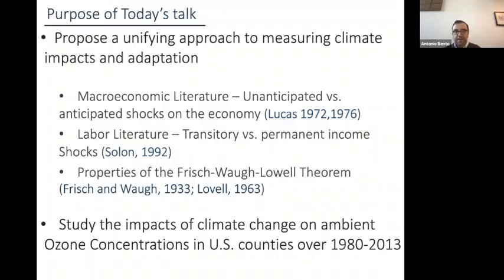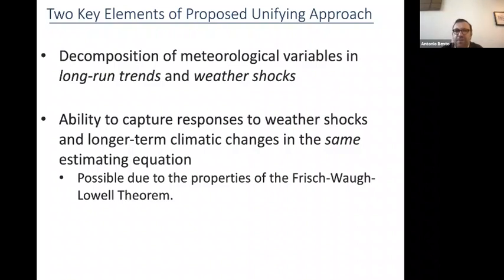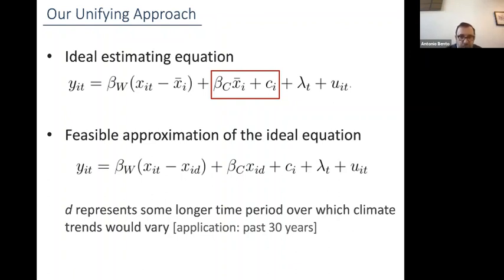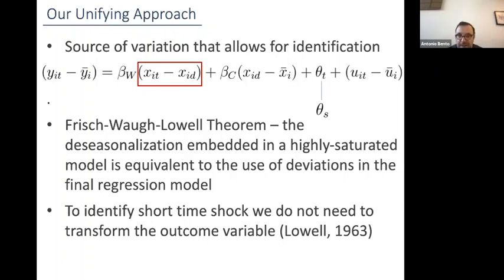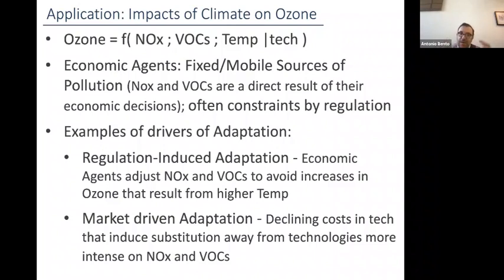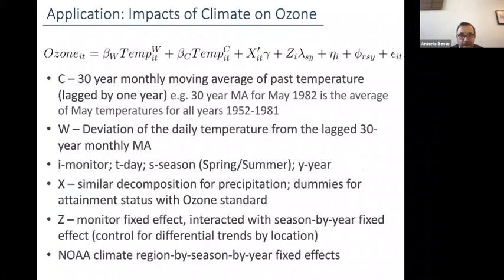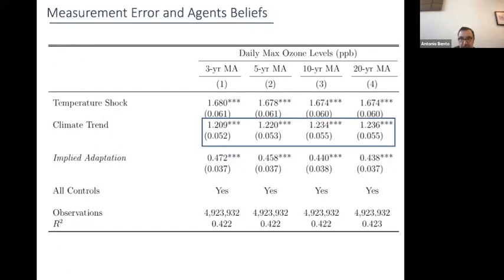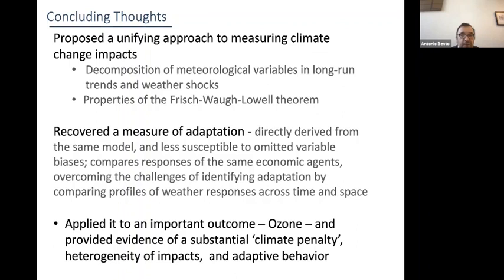Antonio Bento LEEPout Feb 2021